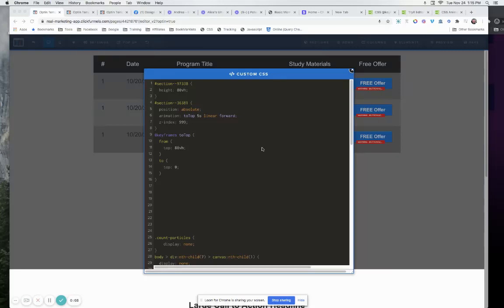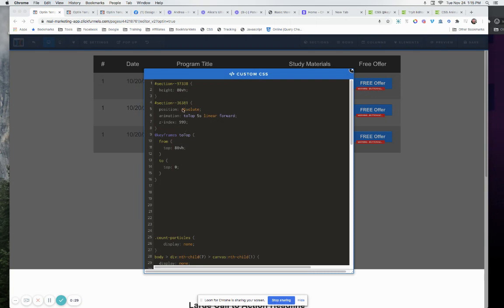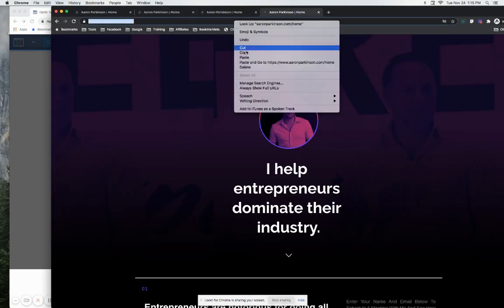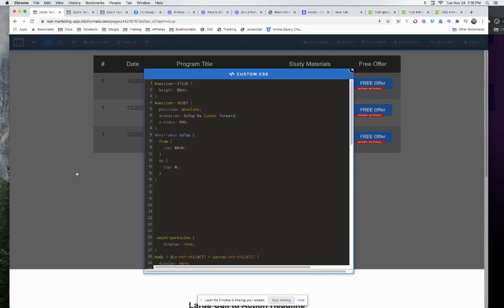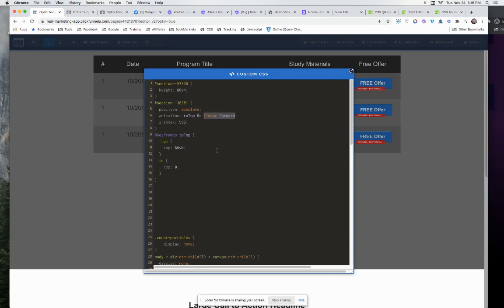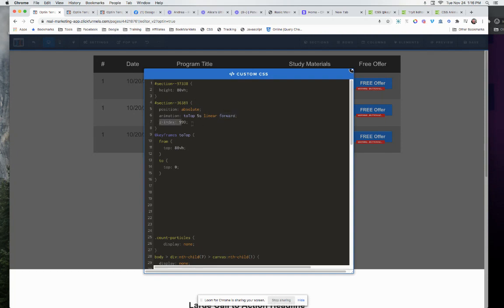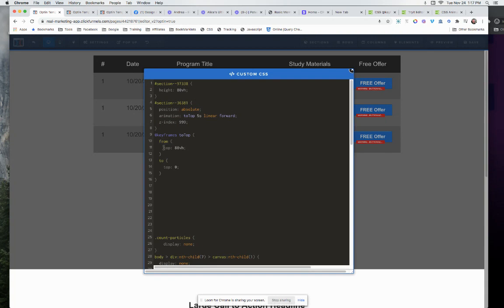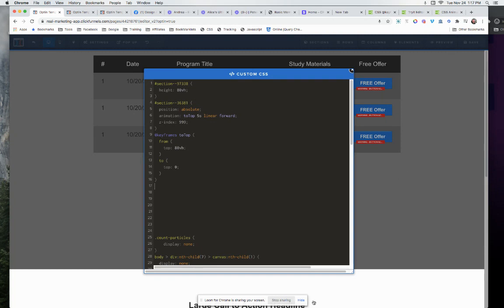Have a Lower Section Scroll Up Over an Upper Section Using Keyframes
Alright Peter, here’s my version of how you can have a lower section slowly scroll up over an upper section on page load in ClickFunnels using keyframes. This approach is something I’ve been leaning towards more and more lately.

First, I set up two sections. You can recreate this in DropFunnels if you prefer, but for this example, we’re sticking with ClickFunnels. The upper section has the ID 97338, and the lower section is 36381. I set the viewport height of the upper section to 80%, which means it occupies 80% of the screen height. This positioning is crucial because it starts the lower section near the bottom and then scrolls it up.

Next, we need to make the lower section's position absolute. This is essential for the scrolling effect to work correctly. I named my animation ‘toTop’ in the keyframes, and you can call it whatever you want. I set the animation duration to five seconds, but feel free to adjust this to your liking. It's important to set the animation timing to linear. The default is ease-in and ease-out, which starts slow, speeds up, and then slows down again. But for a continuous scrolling effect, linear is the way to go.

I also set the z-index of the lower section to 999 to ensure it stays on top of the upper section as it scrolls. Make sure the lower section has a solid background color since it will scroll over the upper section, and you don’t want any transparency issues.

The animation starts with the lower section positioned at the 80% mark of the viewport height and moves it to the top (0%). This creates a smooth scrolling effect from near the bottom of the screen to the top. And that’s pretty much it!

If you need to stop the animation, you can set the animation-fill-mode to ‘forwards’ so it doesn’t keep repeating. This setting ensures the section stays in place after the animation completes.

So, there you have it! A straightforward method to create a scrolling effect in ClickFunnels using keyframes.